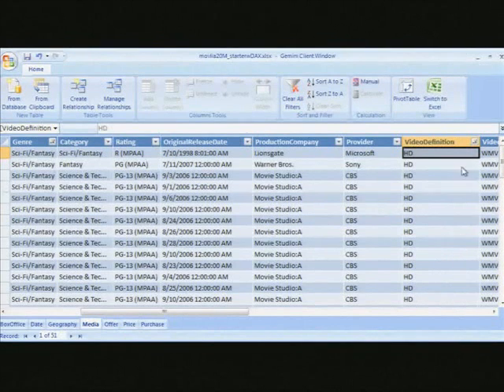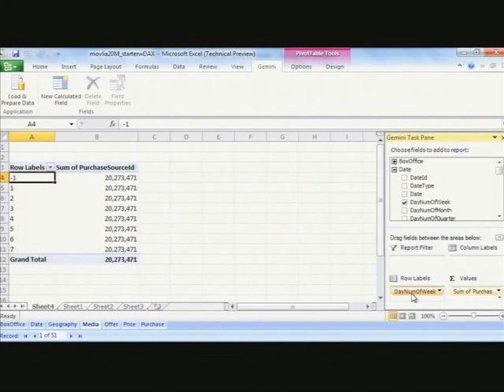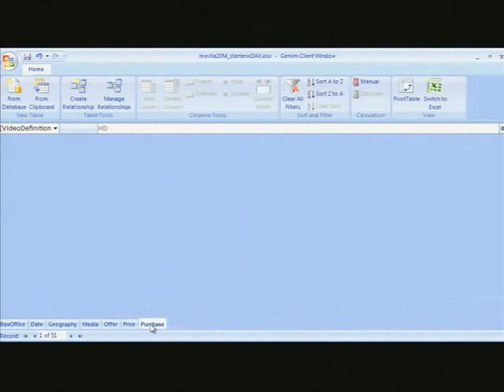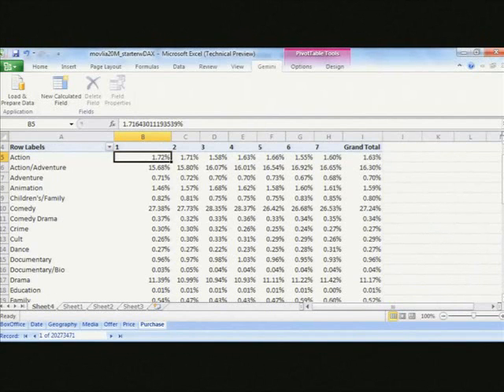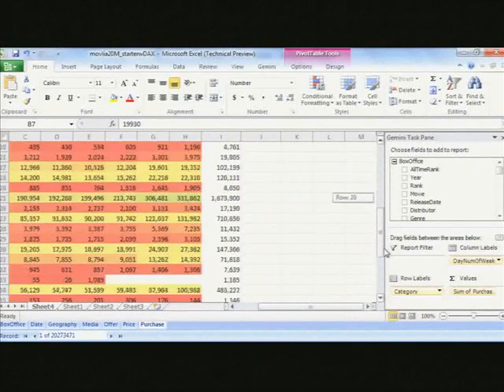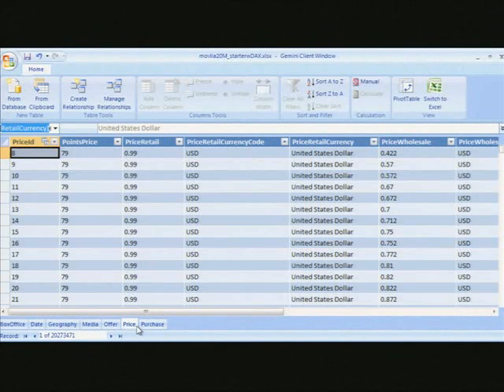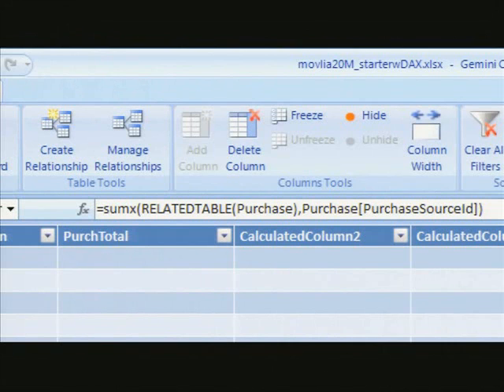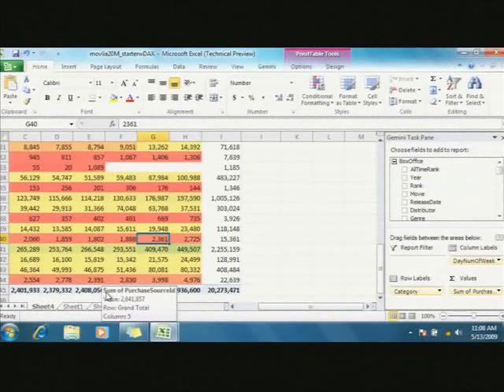BI Power Hour: Sneak Preview of Gemini - part 2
Get a sneak preview of the new functionality for BI within Excel with Project Gemini. This demo shows how you can quickly analyze massive amounts of data, create connections to data, and share insights all within the familiar Excel environment.